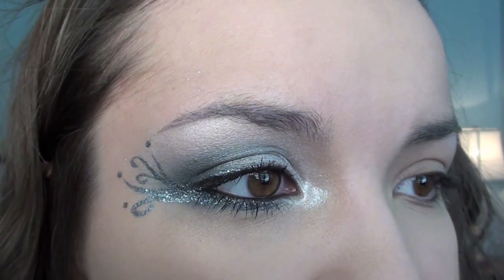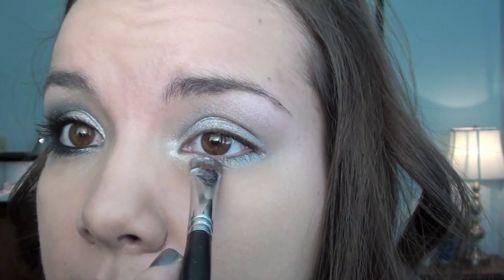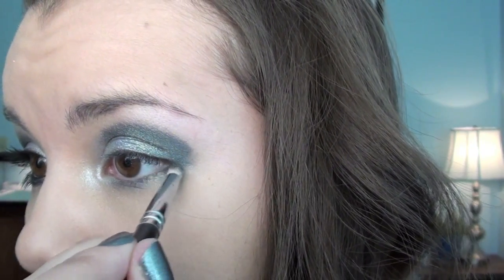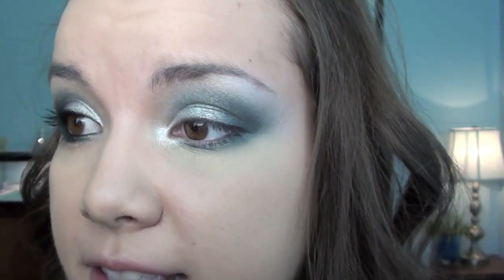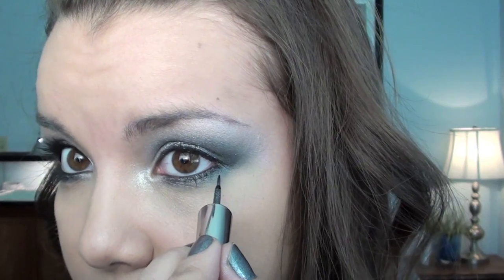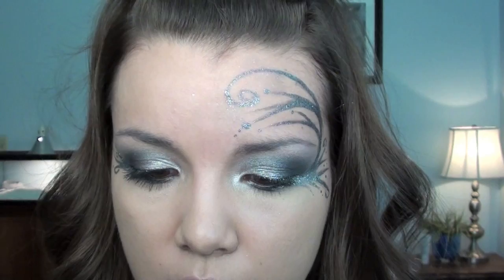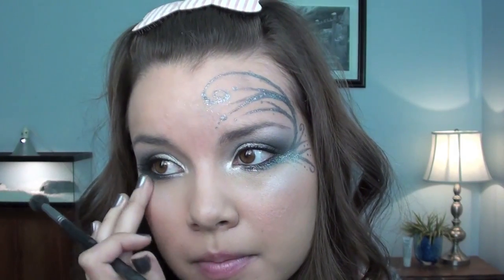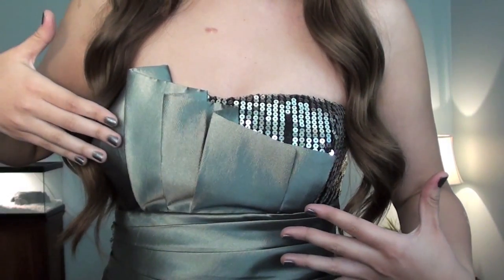Halloween Tutorial: Mysterious Masquerade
dailybooth!

product i used:
-nyx jumbo eye pencil in pots and pans
-jesse's girl eye dust in starshine (can be found at rite aid stores)
-mac eyeshadow in idol eyes
-revlon luxurious color satin eyeshadow in platinum glimmer
-nars eyeshadow duo in eurydice (the black side)
-mac eyeshadow in phloof!
-rimmel soft kohl eyeliner in black
-victoria's secret beauty rush liquid glitter liner in liquid metal
-revlon grow luscious mascara in blackest black
-benefit sugarbomb
-covergirl shimmering sands eyeshadow trio (the lightest color)
-nars lipstick in roman holiday
-mac cremesheen glass in ever so rich (limited edition)

tools used:
-sigma ss239
-sigma ss219
-sigma ss224
-shu uemura eyelash curler
-sephora professional platinum airbrush #55

DRESS:
-from windsor

FOUNDATION:
-revlon colorstay in 180 sand beige

ON NAILS:
-china glaze jitterbug

1) the dress was kindly given to me by windsor. everything else was purchased by me with my own money
2) i am not being paid or endorsed by any company for the products used/shown/mentioned
4) all thoughts expressed are my honest opinion.